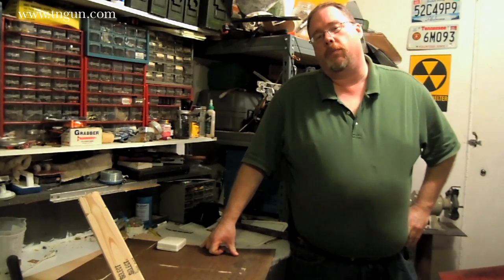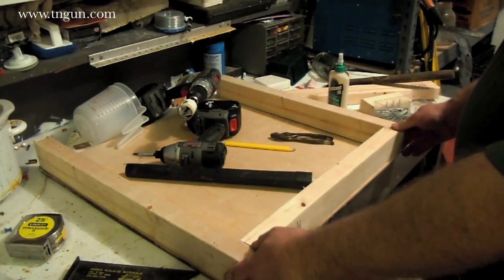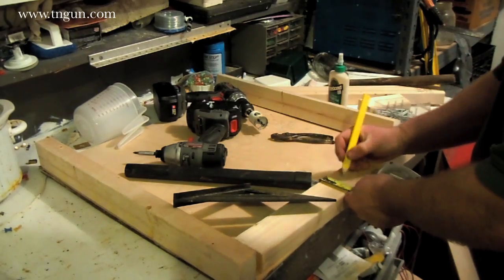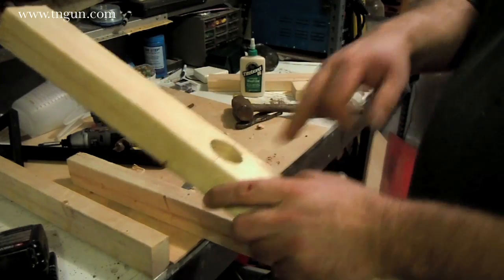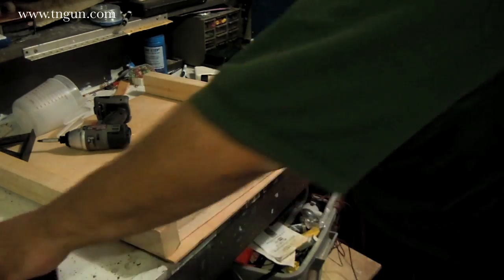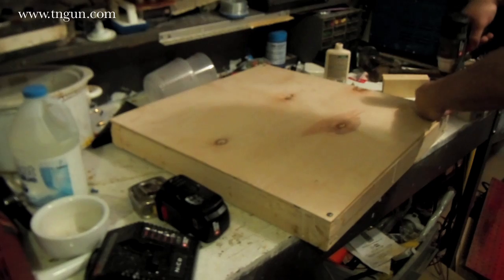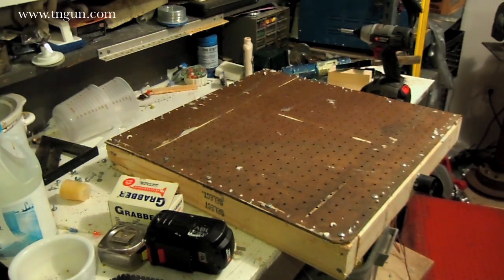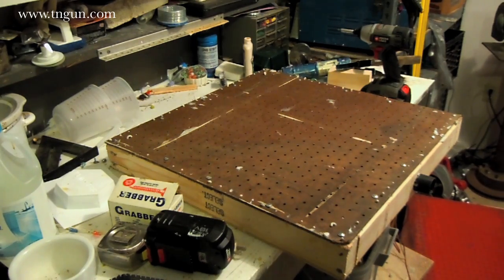How to Make a Vacuum Former Box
Vacuum forming is something I have wanted to play with for some time.  The storm trooper uniforms from starwars are vacuum formed.  Many molds -- especially for candy- are vacuum formed.  What I want to be able to do is form holsters and project boxes to custom specificatins.
The way vacuum forming works, is that you have a box (called a platen) that has a top full of holes -- this box is built to draw a vacuum (hobby platens normally use a shop vac). The second piece is a frame to hold a sheet of thermoplastic.
Whatever you want to mold is set in the center of the platen, the plastic and its frame is heated until the plastic is pliable, and then the hot plastic is set over the platen.  A vacuum then pulls the plastic down and over your part, very cleanly and clearly reproducing it in the plastic.
Once cooled, the plastic part is trimmed from the sheet and is ready to be used.